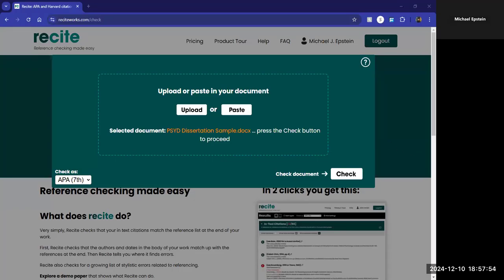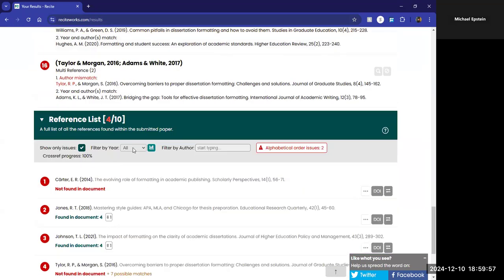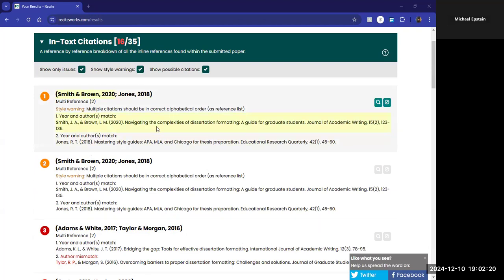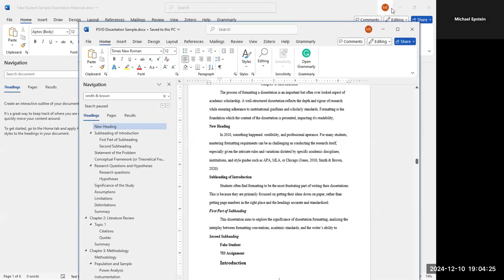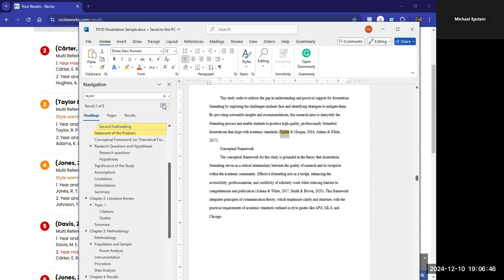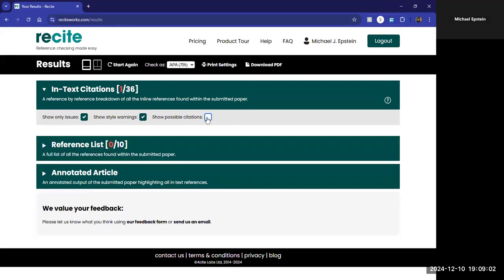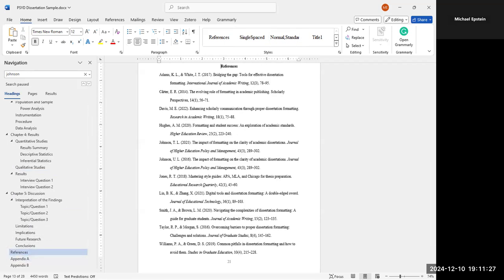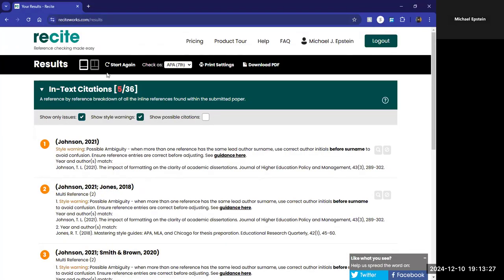Dissertation Guide Recite Works